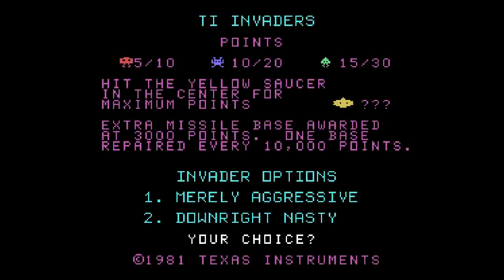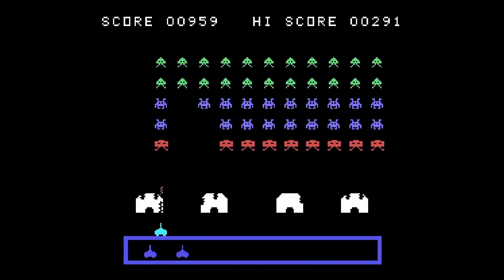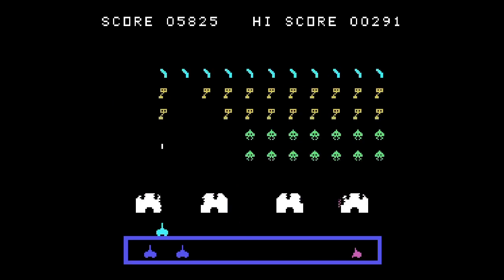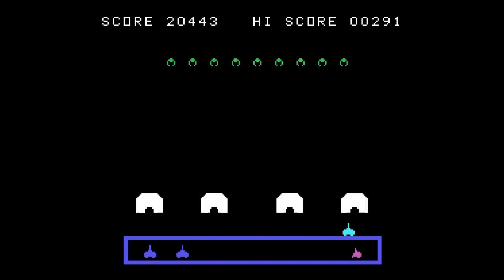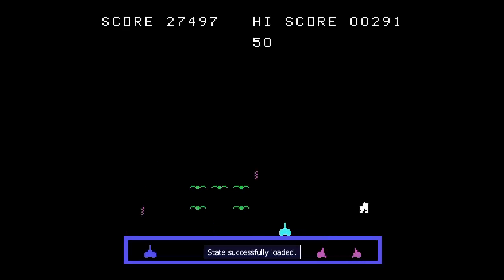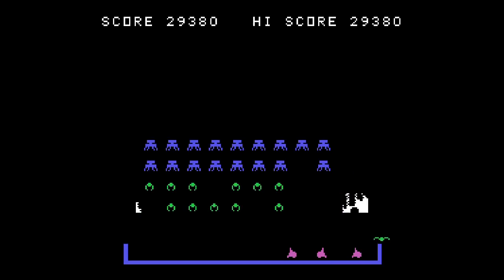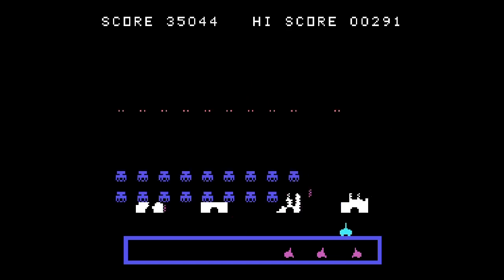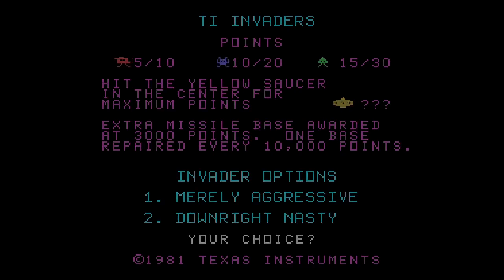TI Invaders (1981) - TI-99/4a - beyond level 18 (Eyes)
TI Invaders
[Computer] TI-99/4a
Emulator: MAME 1.91

Here was a real blast from my childhood past.  The very well done TI Invaders.  People who just boot up this game and write it off as another "Space Invaders Clone" are gravely mistaken.  Yes, it's a Space Invaders type of game.. but it has plenty of improvements and original ideas to keep it fresh.

See here my quest to finally (after more than 35 years) try to get to the end of the game.  I'll employ any methods to get there - save games, cheat engine...   what will the final ALIEN look like?